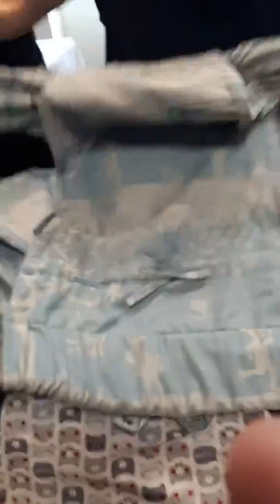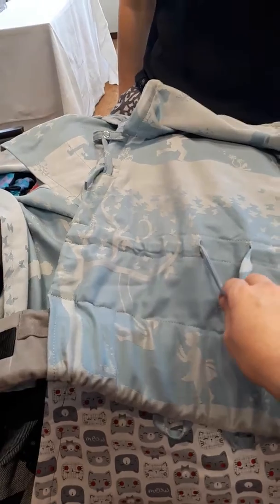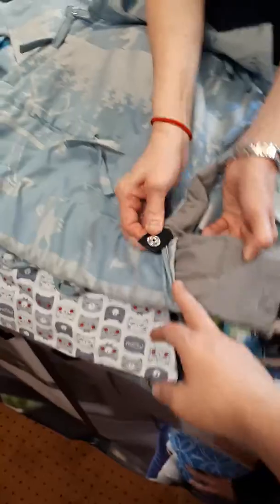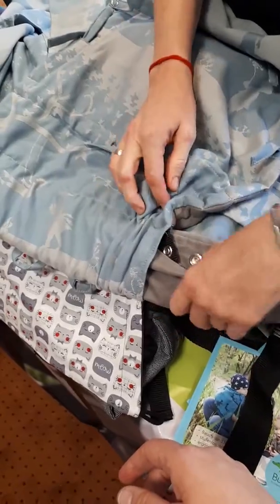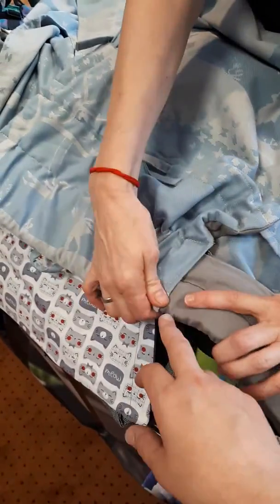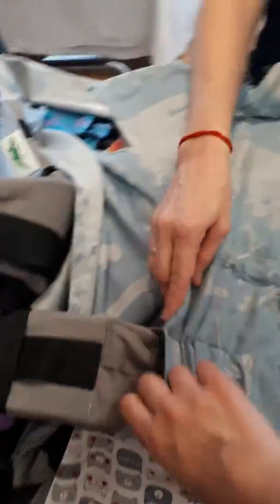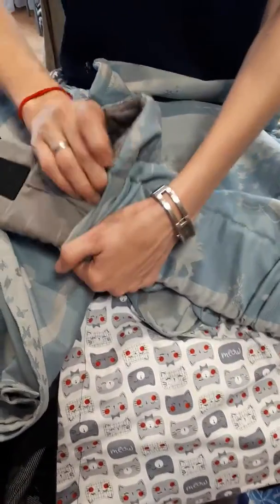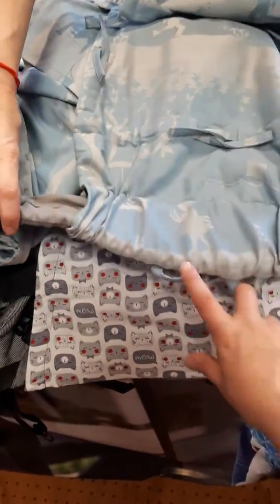Buzzidil - new feature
Buzzidil is one of the most innovative carrier companies, and everytime I see Bettina she has added another little touch to make them so easy to use.

I frequently will have parents adjust the height of the baby if they are too low. This can be done by rolling the base of a half-buckle or mei tai / meh dai. Here loops have been added to simplify this.

The cloth used to make the carriers is designed by Buzzidil and here we get to learn of the inspiration behind this carrier.